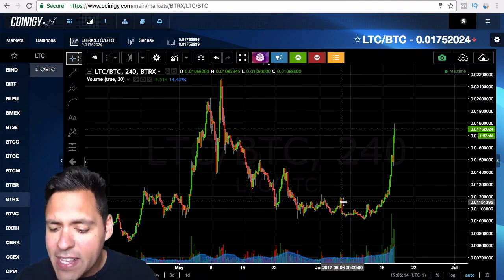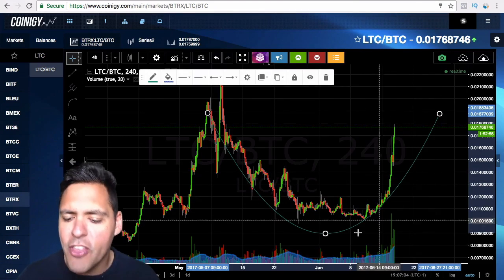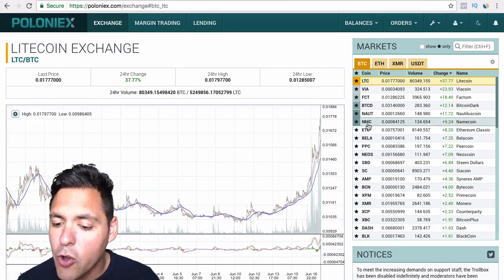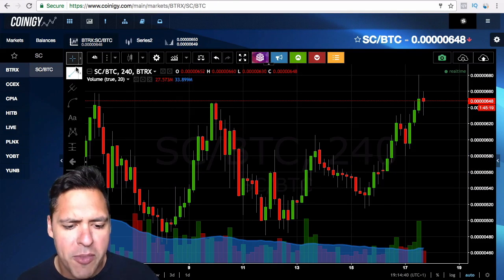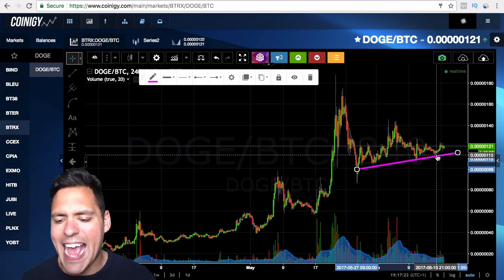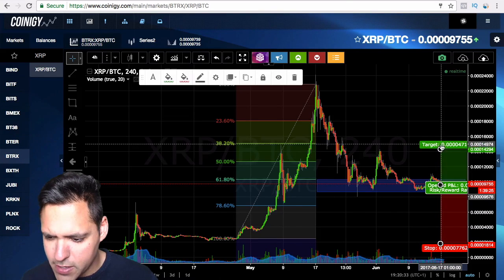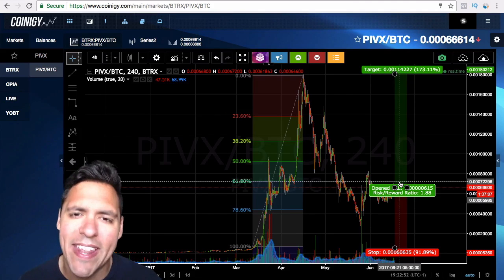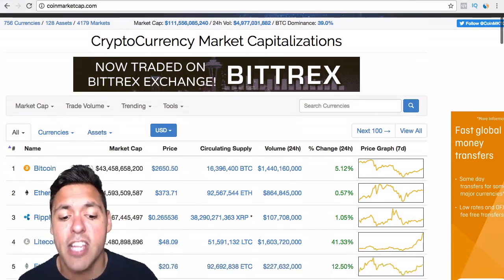How I KNEW Litecoin would SOAR! Are Ripple or PIVX due a big comeback?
How I knew Litecoin would SOAR! Are Ripple or PIVX due a big comeback? Learn how to fund your retirement with my Cryptocurrency Course for $10